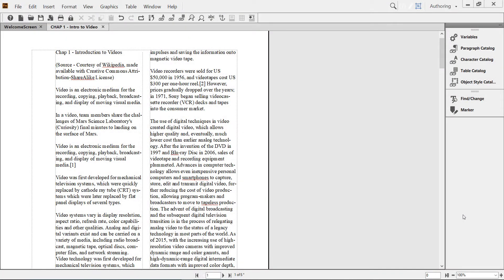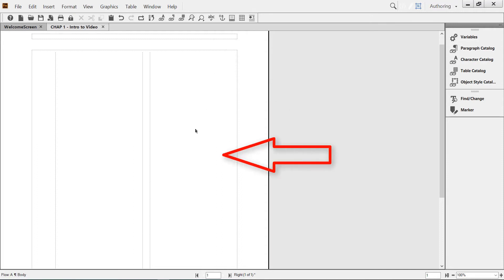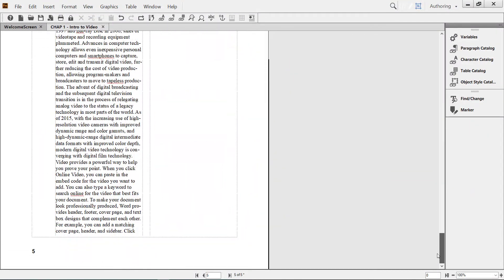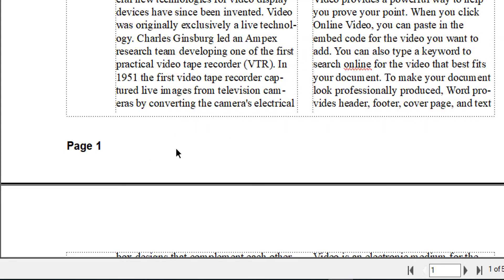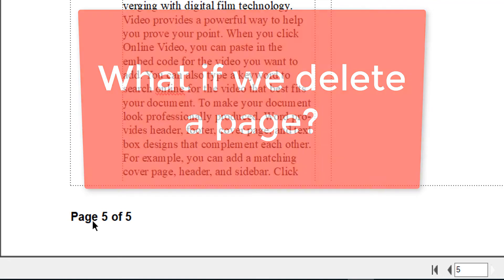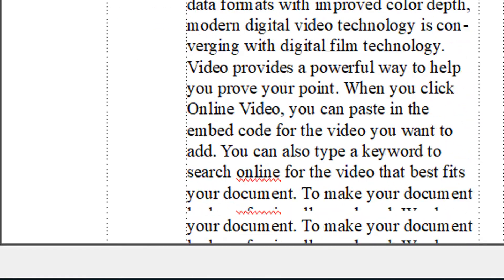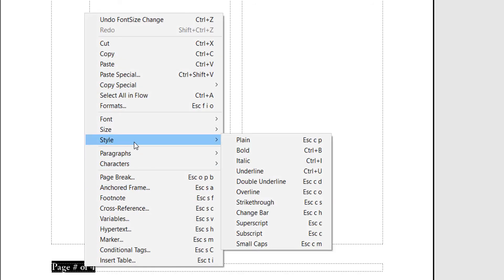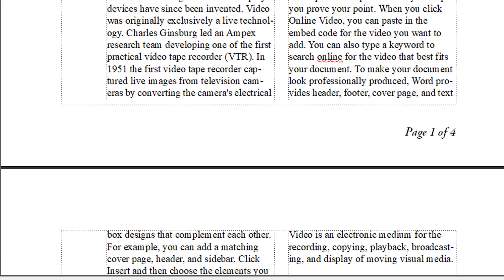Adding Page Numbers to a FrameMaker 2019 Technical or Business Document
Watch this video to learn how to add page numbers to an Adobe FrameMaker 2019 technical or business document.